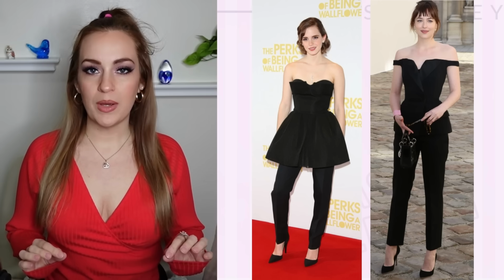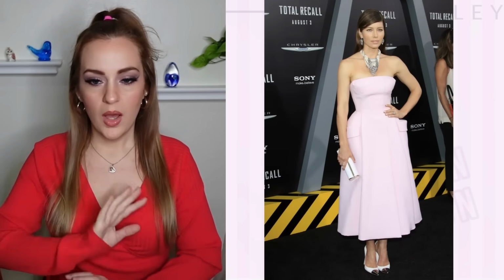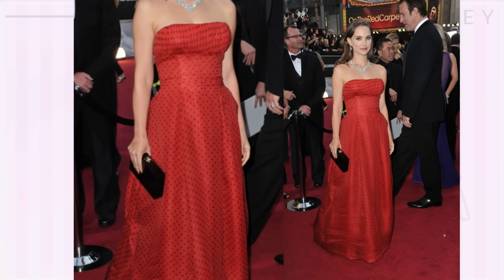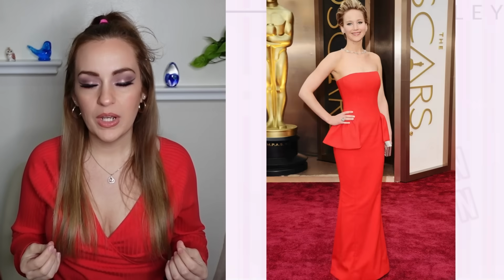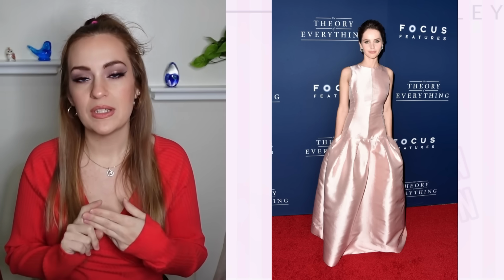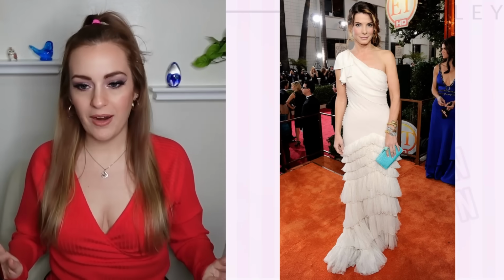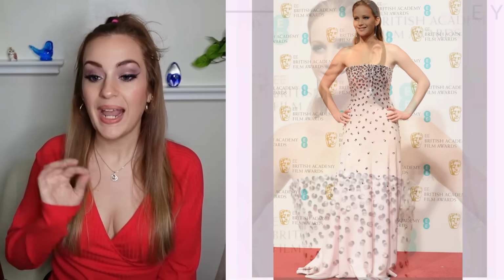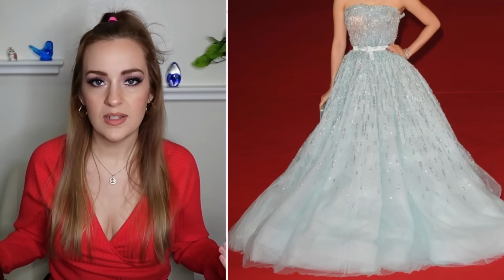WORST OF DIOR RED CARPET & BEST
Welcome to part 3 of Dior Week, completing the series with a Special Fashion Edition featuring Dior on the red carpet. A Hollywood favorite and a most-worn designer for events, Dior has an amazing track record when it comes to stunning gowns on celebrities but they're not without the occasional miss. Today's video features some iconic Dior looks, plenty of "Dior Darlings" and of course just some of the worst to hit the red carpet. Which celebrities wore Dior best?

Featuring Jennifer Lawrence, Rihanna, Charlize Theron, Natalie Portman and more.

part 3: Celebrity Dior red carpet fashion (this video)

This special Fashion Edition aims to not only feature some of the best Dior designs worn by celebrities but also to showcase iconic Dior designs so as to demonstrate the fashion's trademarks.

Come find me on socials!

ILY, BB

If you're interested in any of the makeup products, hair styling products or other things I wore and used in today's video, I will try to link it below or for US viewers: click the shopping bag icon above or check the products section of the description box for direct links!